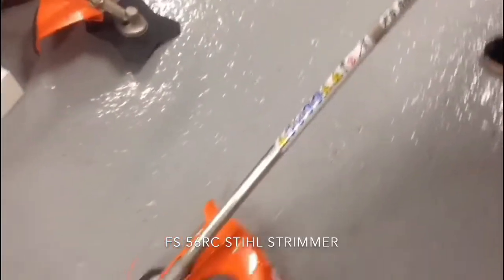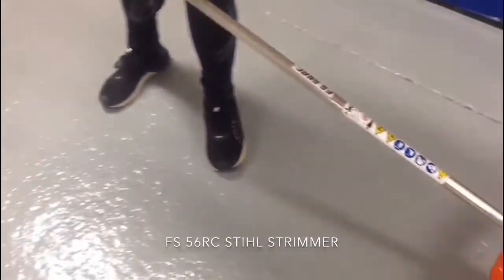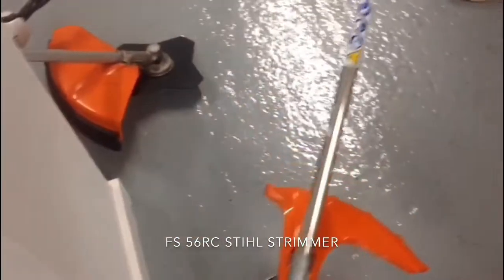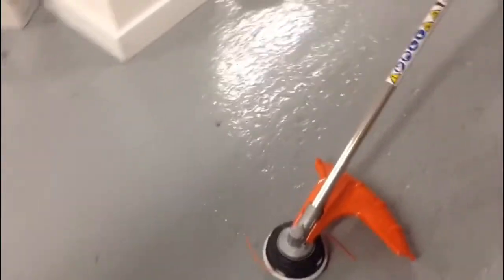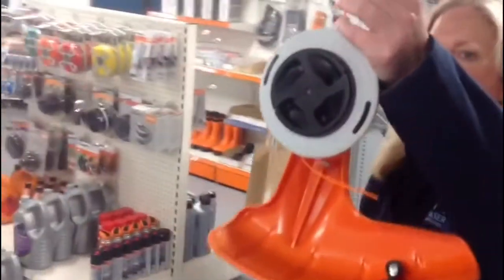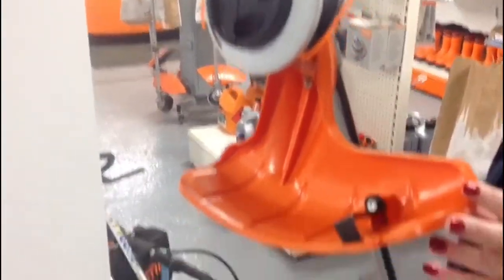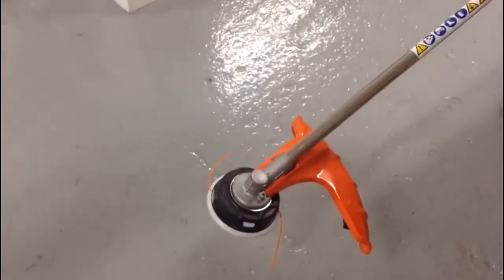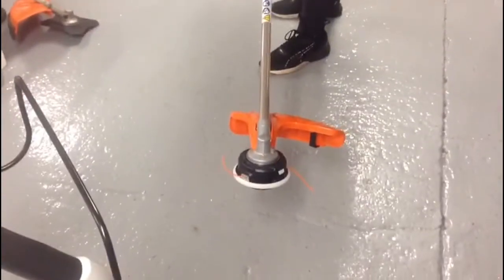STIHL FS 56 RC Strimmer Overview | Fraser C. Robb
This modern, technologically-advanced loop-handled strimmer is ideal for working in tight spaces without compromising on power.
A simplified starting procedure, combined with the ErgoStart system, has resulted in a machine that is easy to start and requires significantly less effort than previous models. With ErgoStart, it only takes half of the effort required to start the tool, while the starter cord needs just a third of the force previously necessary. A manual fuel pump delivers fuel to the carburettor at the touch of a button, reducing the number of strokes required to start after extended breaks in operation.